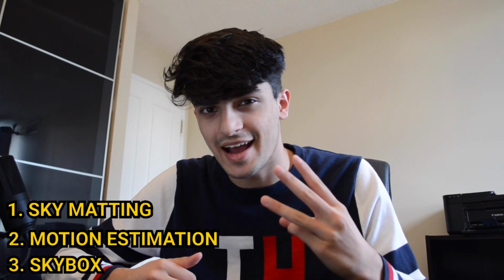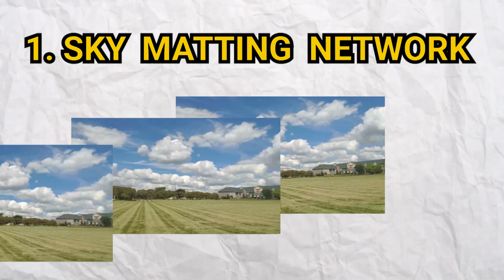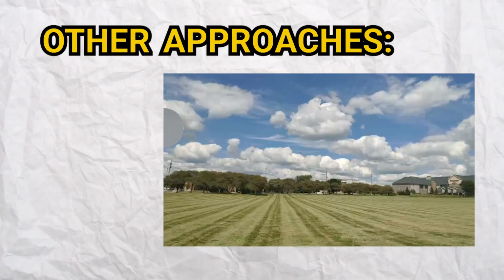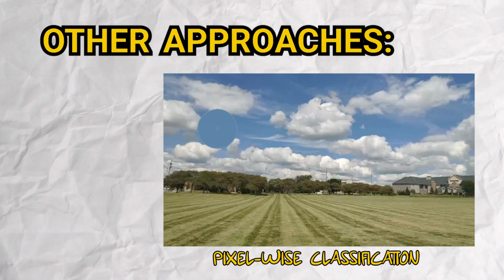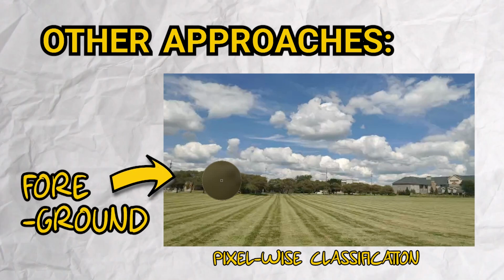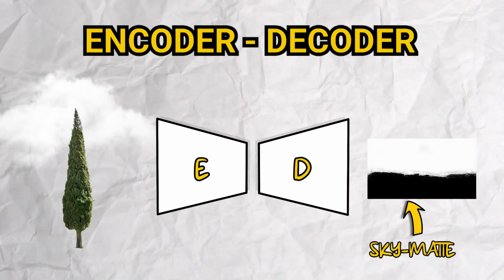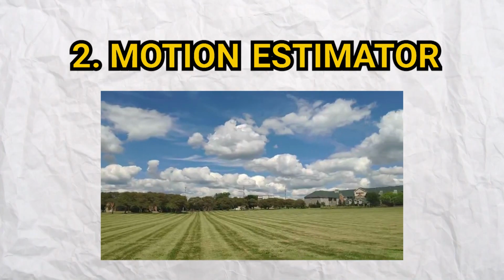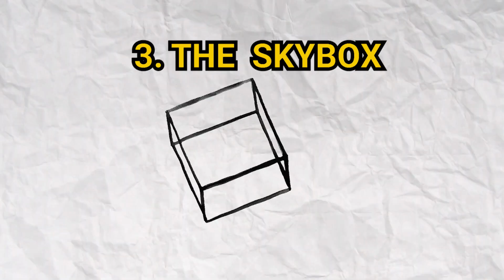I Replaced The Sky Using Programming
Let's enter HYPER-REALITY and take control of the sky.

I use a recently introduced machine learning architecture called SkyAR to take control of the sky and change it into whatever I want it to be.

What would you do with this technology? Do you think VFX artists should rejoice or be concerned?

The sky replacement technology shown in this video is similar to the sky replacement tool in Photoshop (Peter McKinnon made a cool video about this in the past), except the masking and alterations are done automatically through machine learning. Twominutepapers had a helpful explanation in their video on AI-Based Sky Replacement which I learned a lot from. Also, this video was inspired by Keiichi Matsuda's HYPER-REALITY video which you all should definitely check out as it is a work of art. I wonder when we'll arrive at a future like that where physical and virtual realities have merged into one.

Check out the research paper if you're interested in learning more or this GitHub page for code